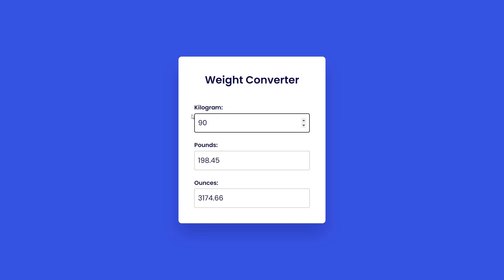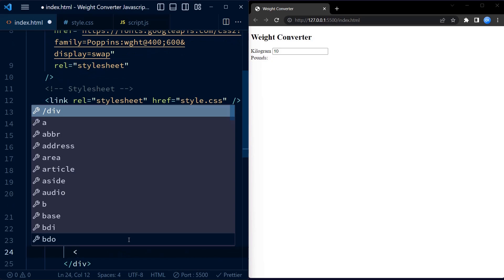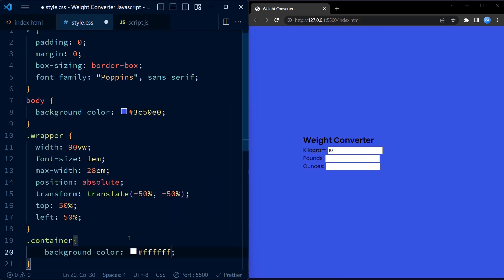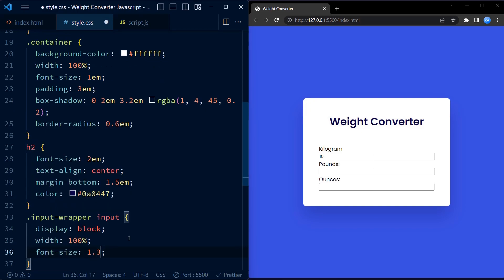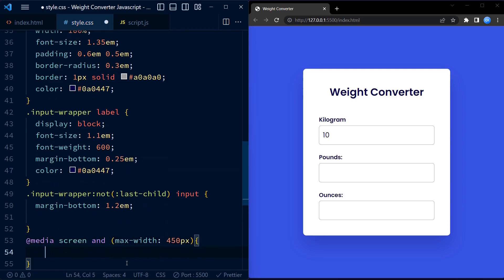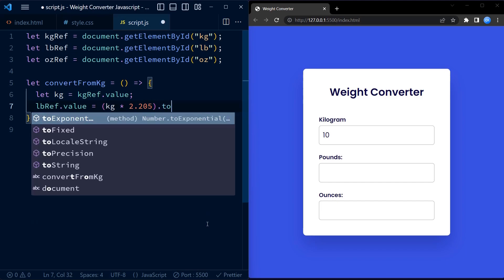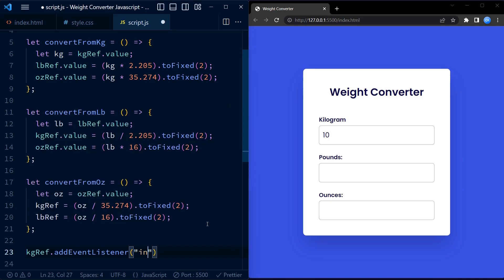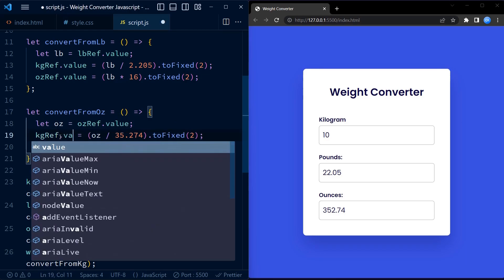Weight Converter | Javascript Project With Source Code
Learn how to create a weight converter app using HTML, CSS and Javascript.